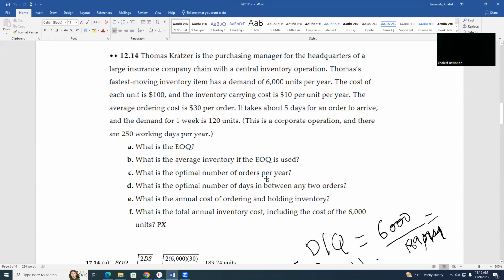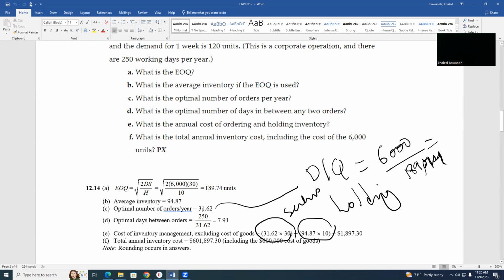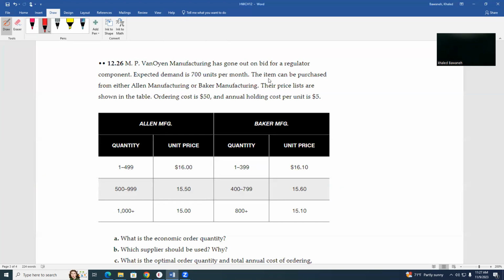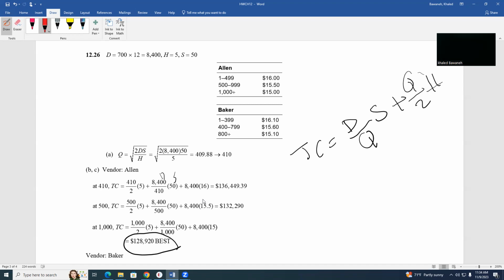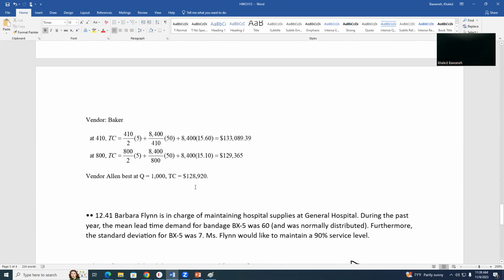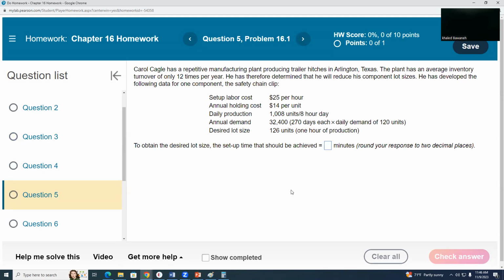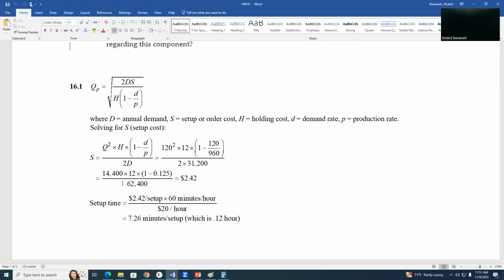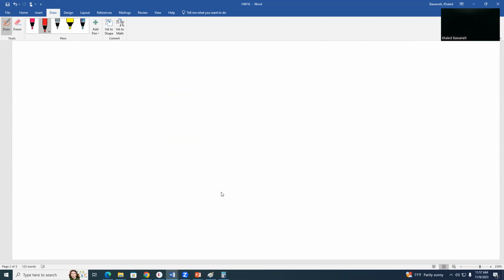Homework solution for Ch12, and Ch. 16